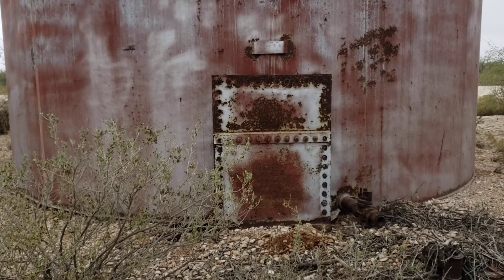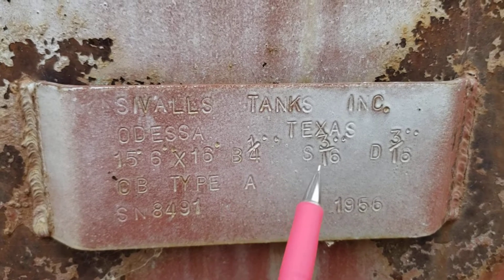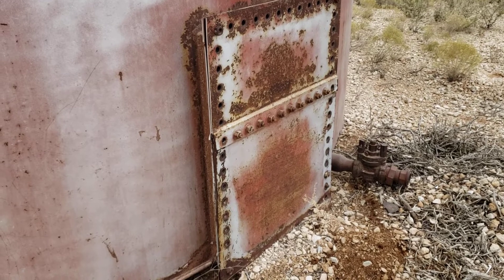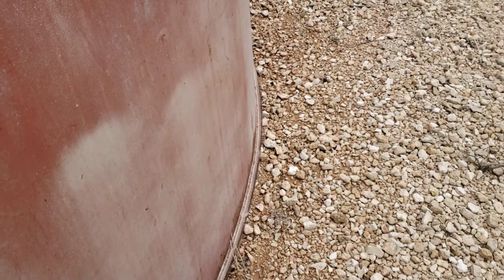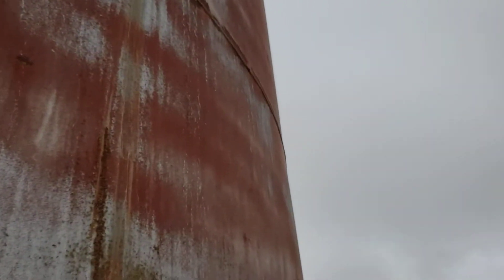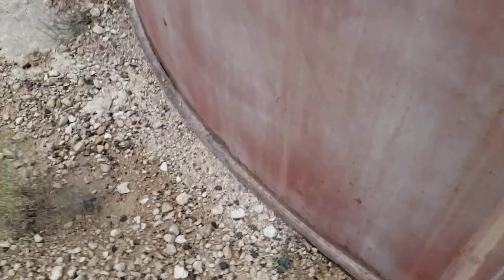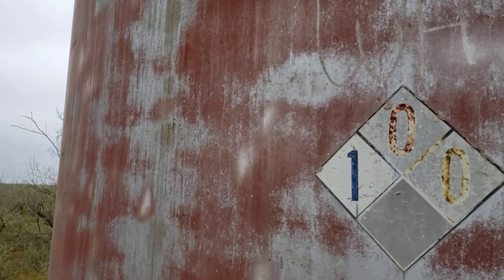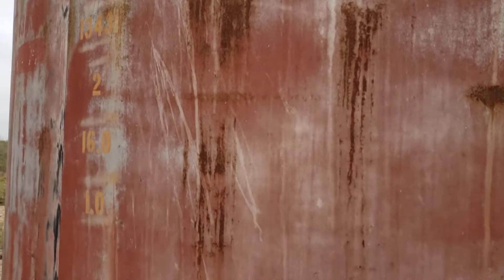Oil Tank inspection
API inspection of an old oil lease AST.